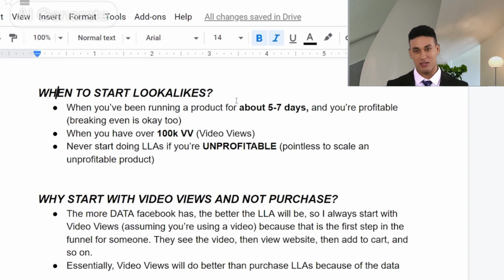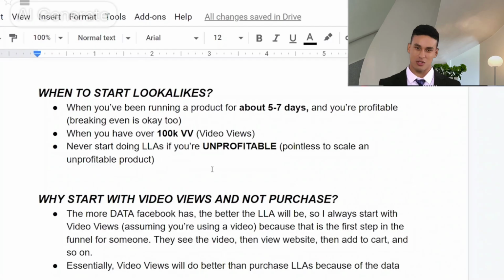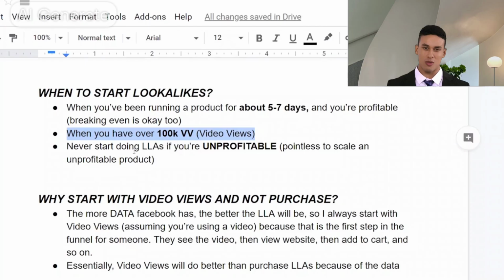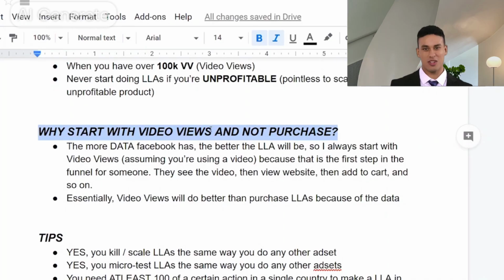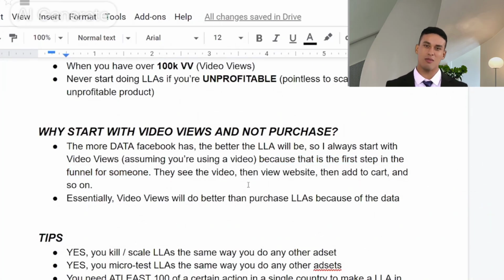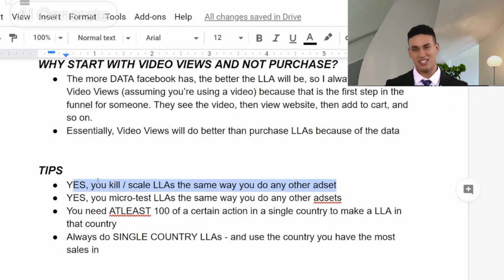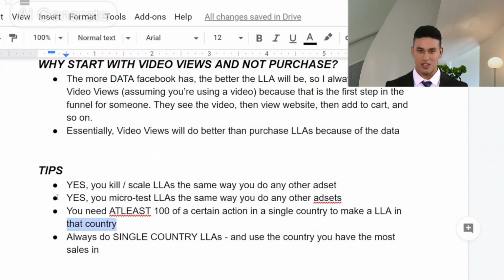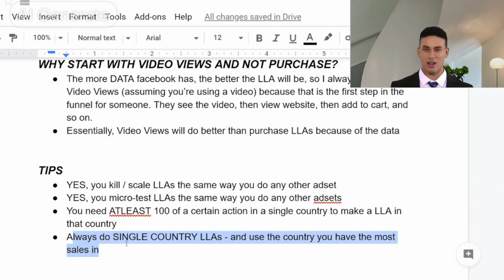How to attract audience to your stores. | Ai powered dropshipping course